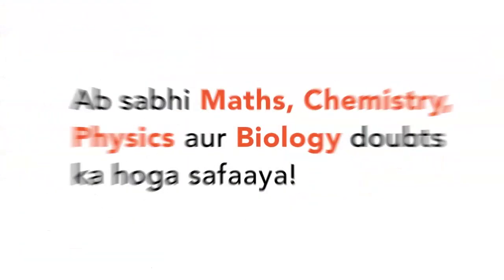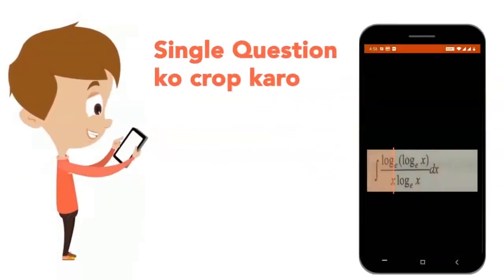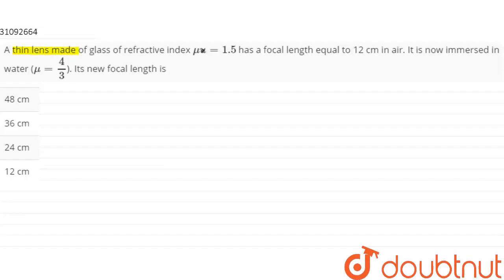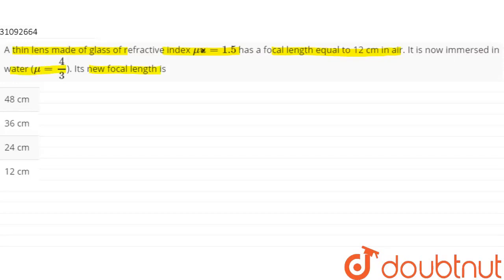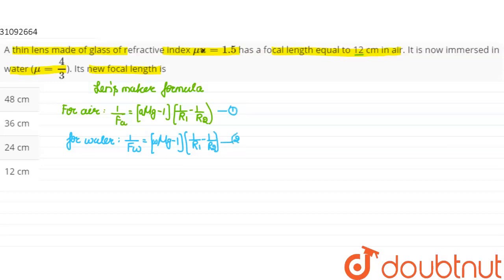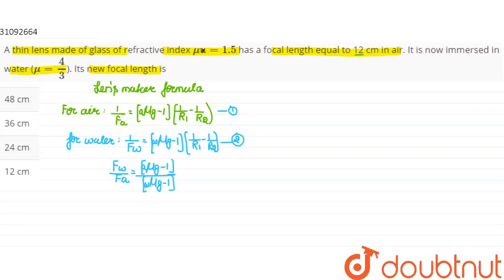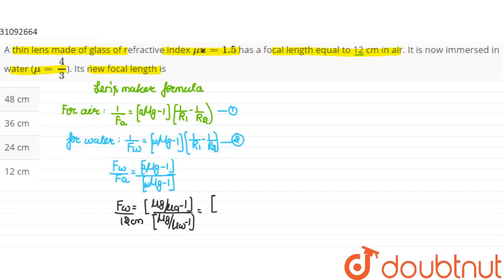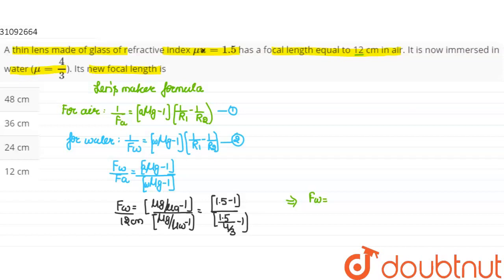A thin lens made of glass of refractive index muu = 1.5 has a focal length equal to 12 cm in air...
A thin lens made of glass of refractive index muu = 1.5 has a focal length equal to 12 cm in air. It is now immersed in water (mu=4/3). Its new focal length is
Class: 12
Subject: PHYSICS
Chapter: RAY OPTICS
Board:IIT JEE

👉 Have Any Query? Ask Us.